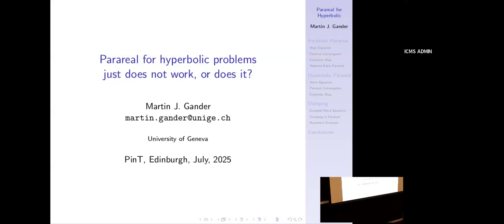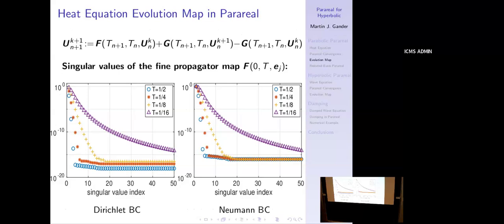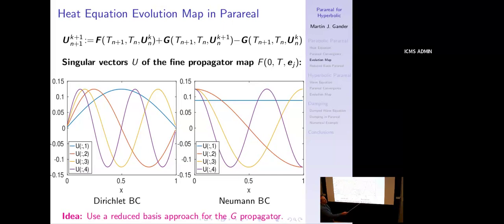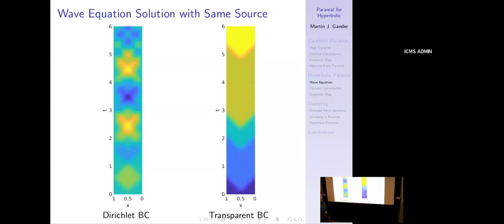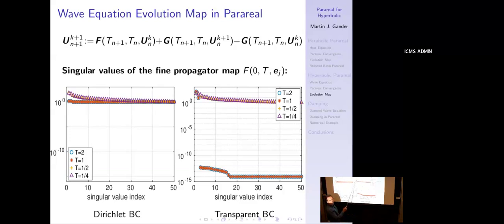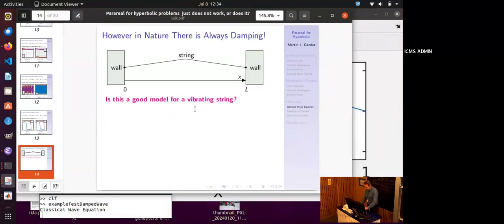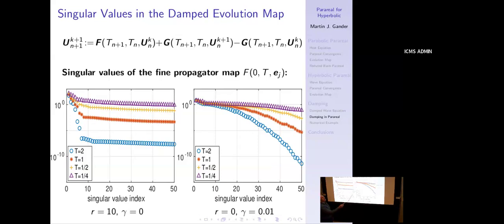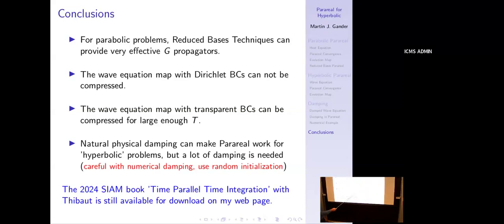Parareal for hyperbolic problems just does not work, or does it?